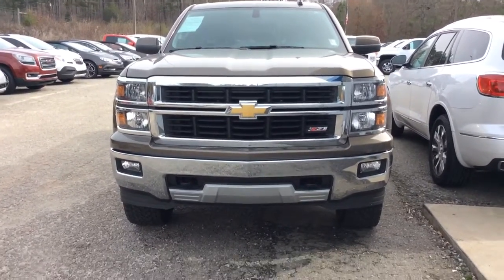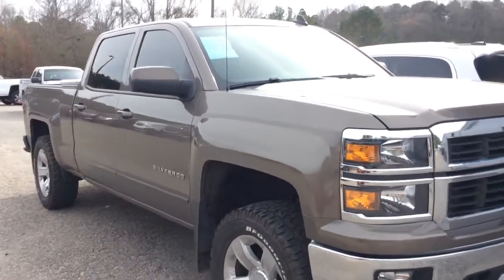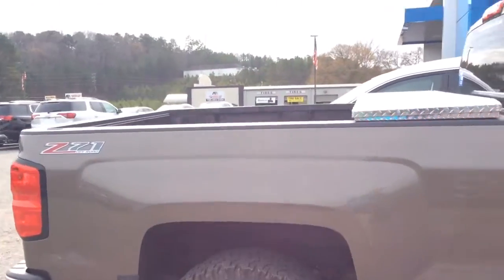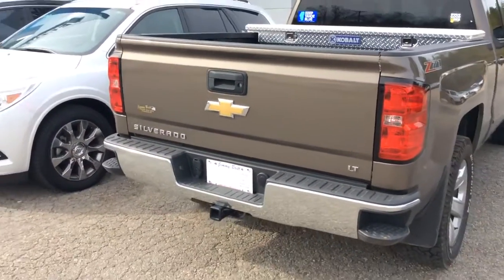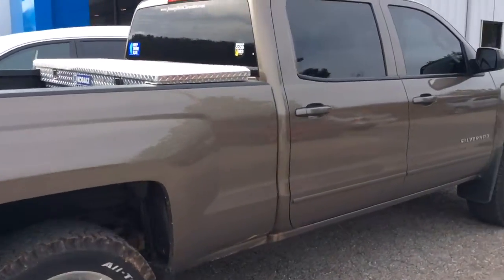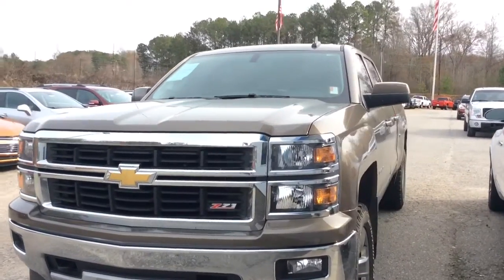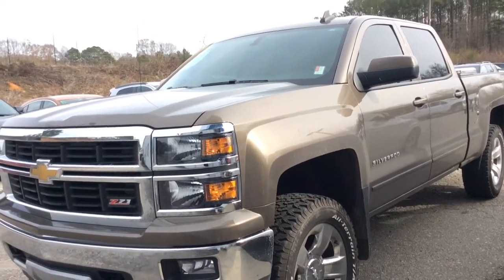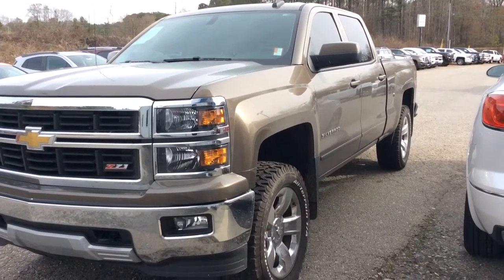Jimmy look at this 2015!!